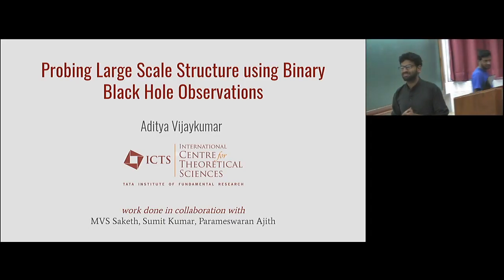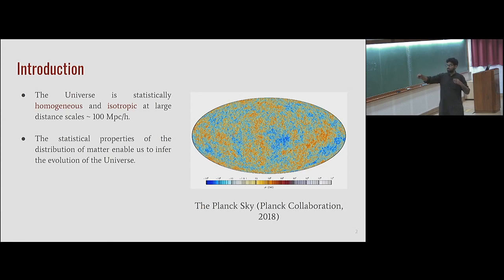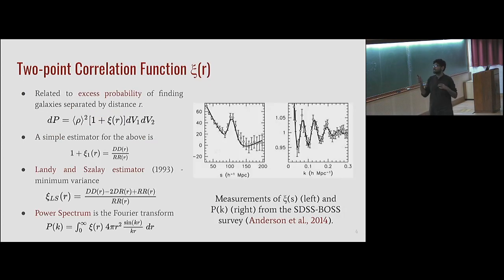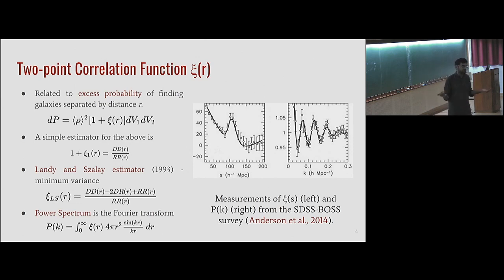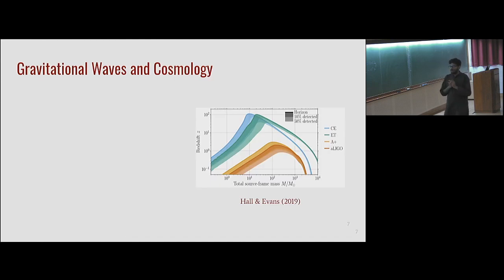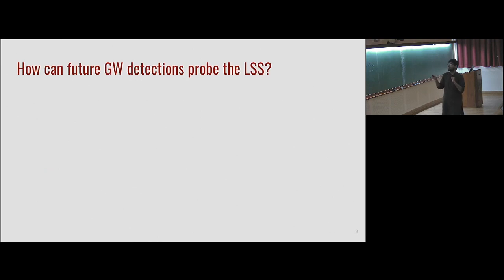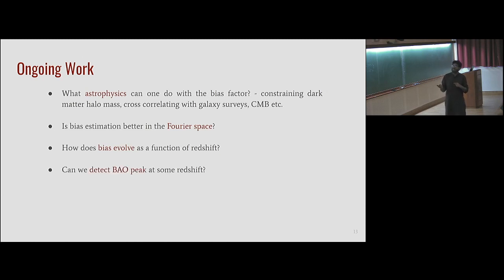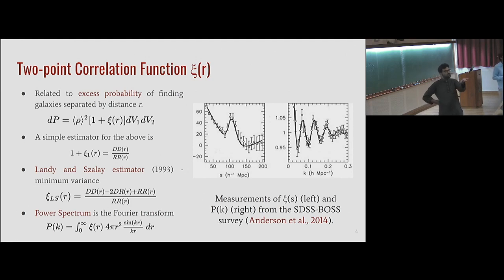Probing Large Scale Structure using Gravitational-wave Observations by Aditya Vijaykumar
Organizers: Amit Kumar Chatterjee, Divya Jaganathan, Junaid Majeed, Pritha Dolai

  Date:: 17-18th February 2020

An exclusive two-day event to exchange ideas and discuss research amongst members of ICTS.